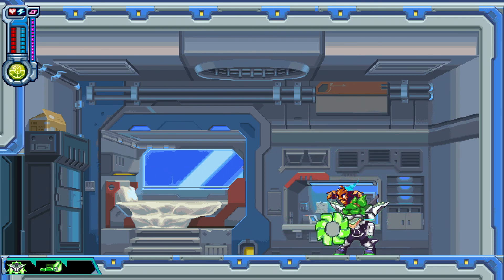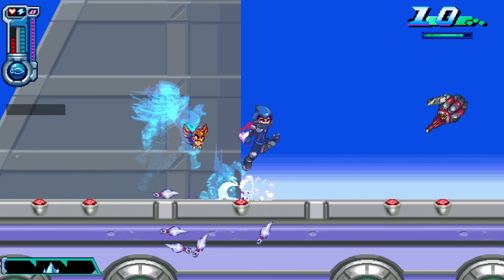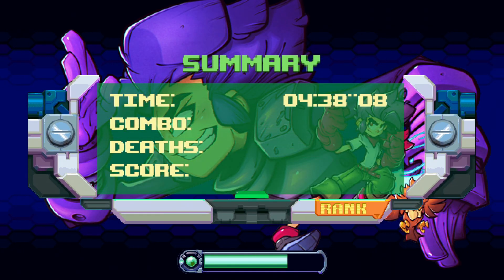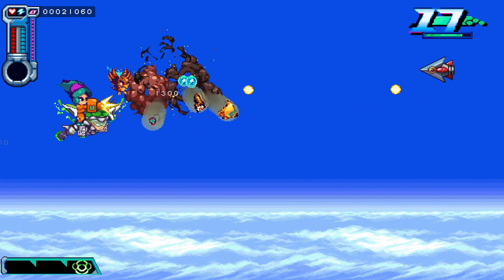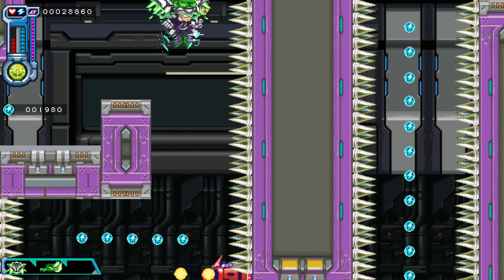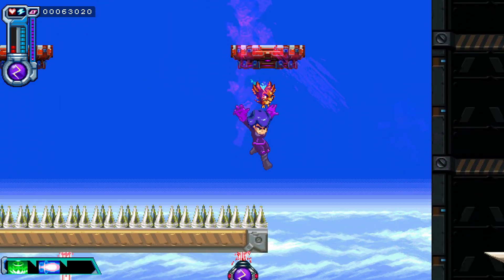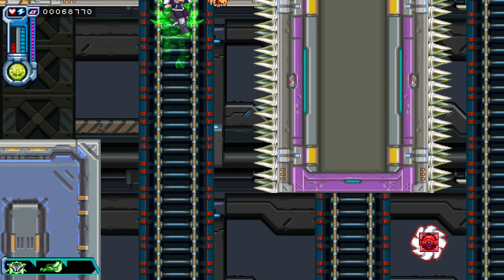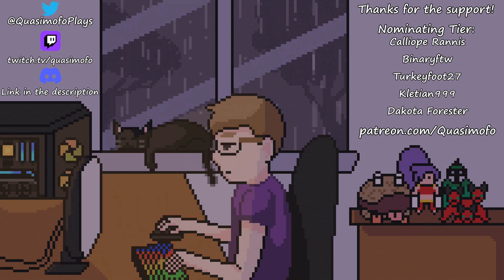Berserk Boy Part 7 - Sky Fort